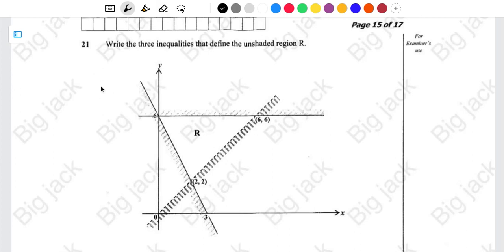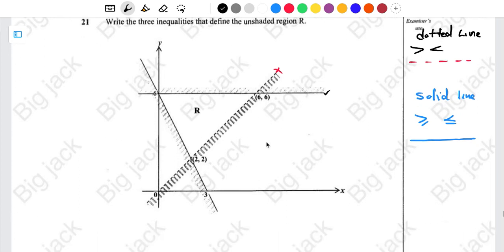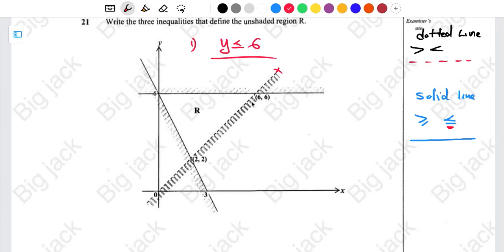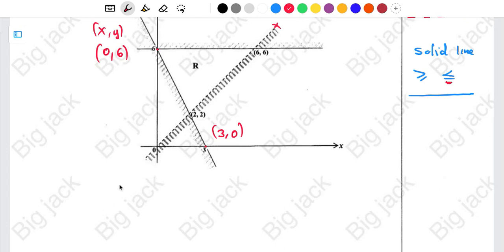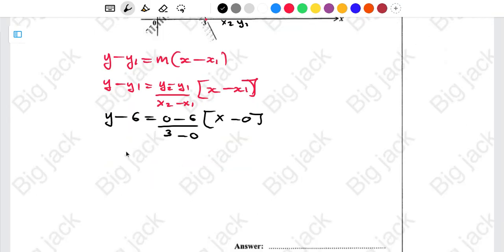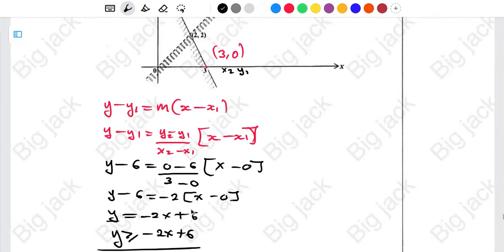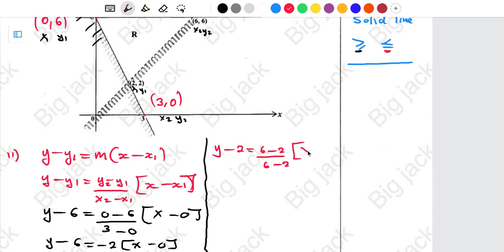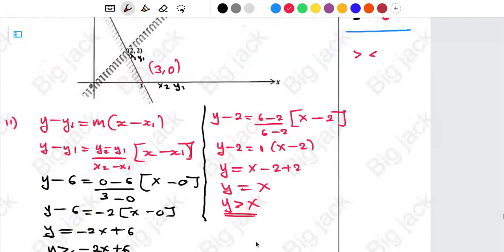2025 MATHEMATICS P1 LINEAR PROGRAMMING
this video is about linear programine